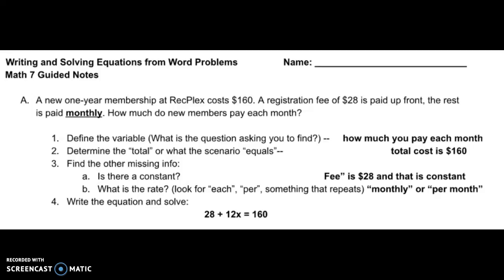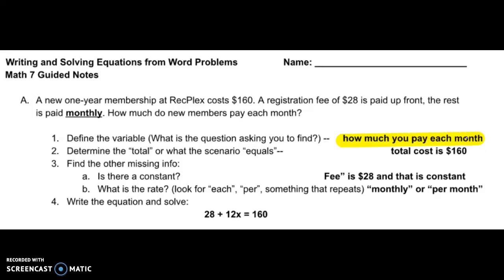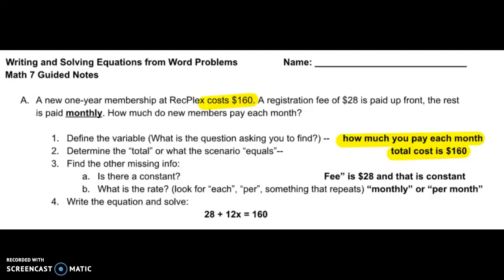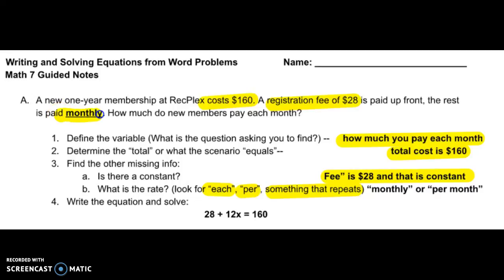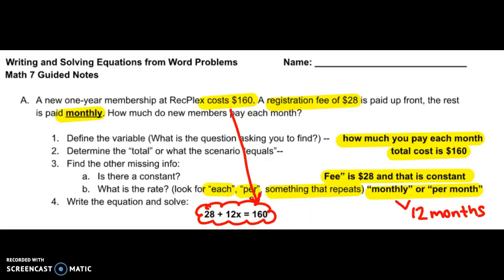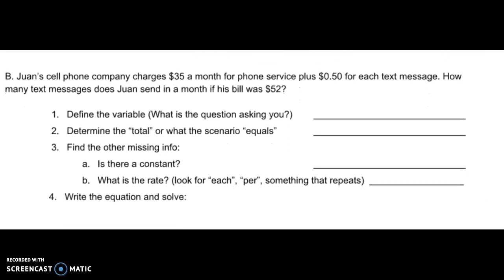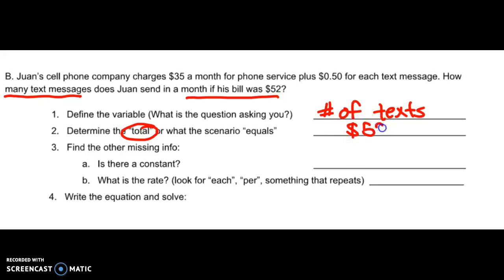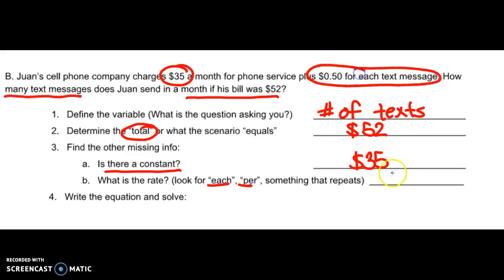Writing Two Step Equations